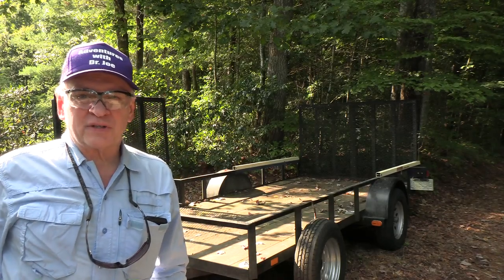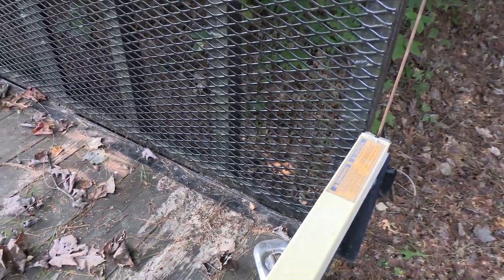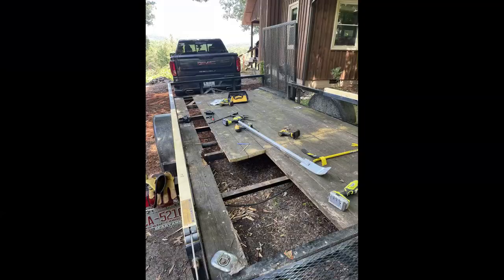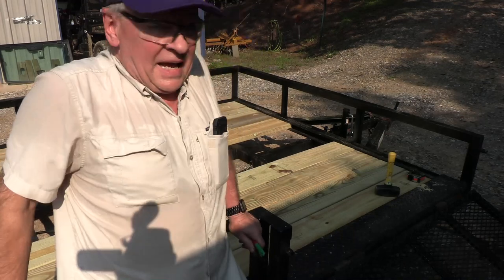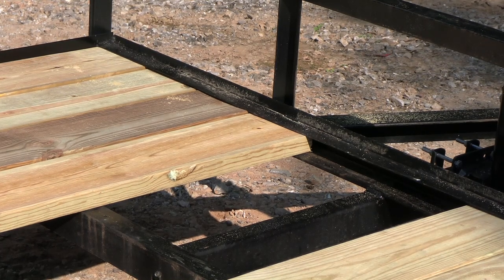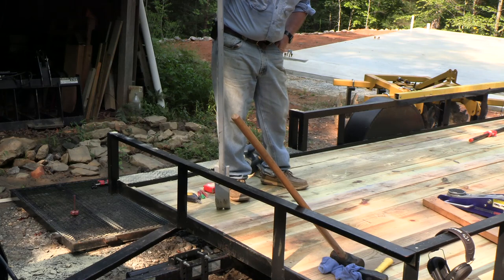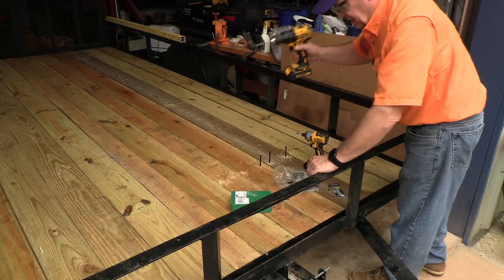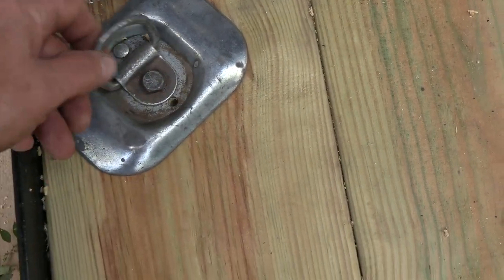Utility Trailer Deck Replacement and Rebuild w Dr Joe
Re-deck Your Trailer.  Utility trailer deck complete replacement and rebuild with Dr. Joe. Replace all of the rotten deck would with new pressure treat as well as the  D rings in each corner, new nose wheel and spare tire carrier. A simplified method to use a jack to bend the timbers to avoid removal of the angle iron. Avoid unnecessary cutting and re-welding.